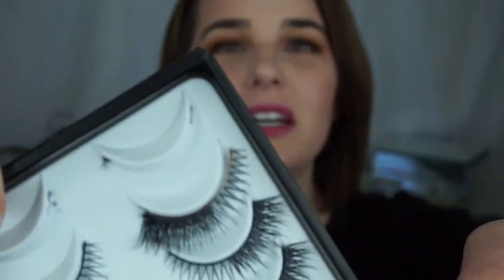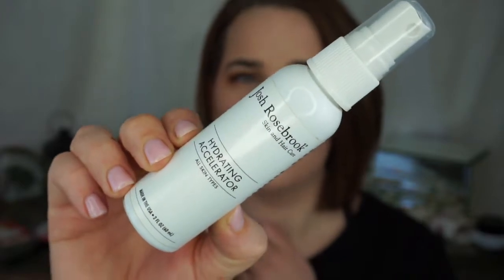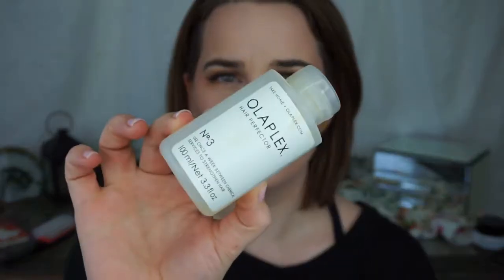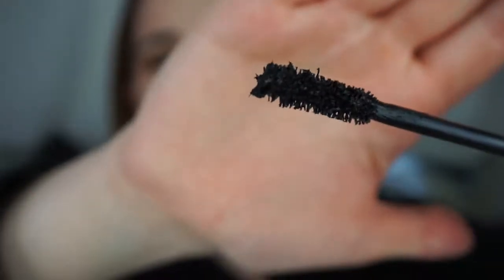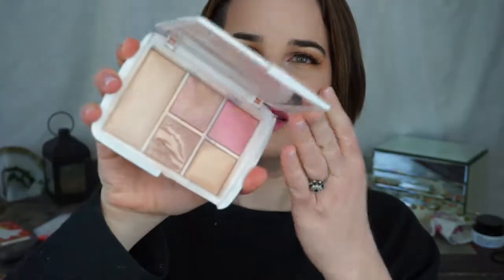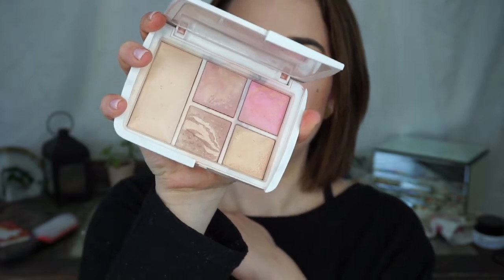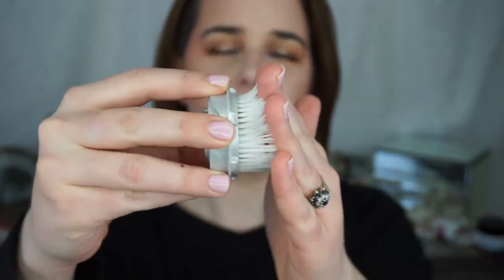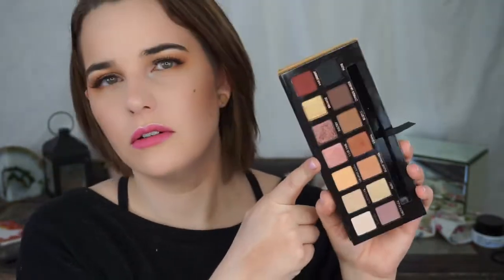March Favorites | Empties | Fails | Declutter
PRODUCTS MENTIONED

EBATES – I joined 12/1/17 and cash back to-date is 85.00 !